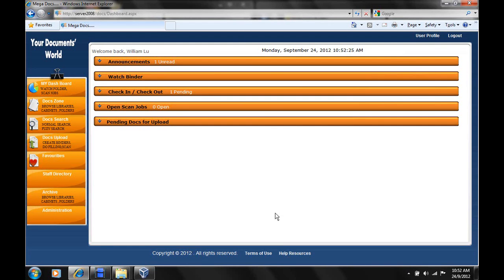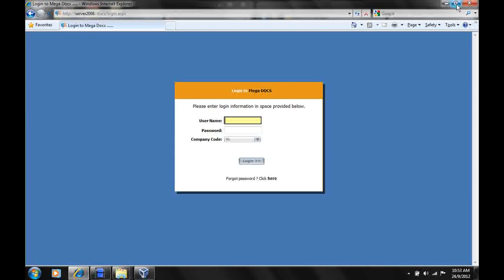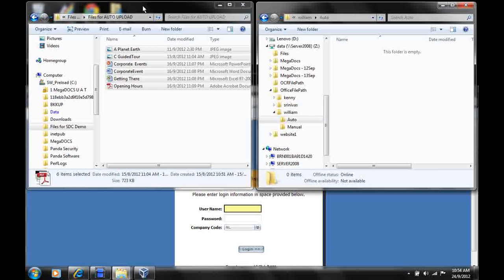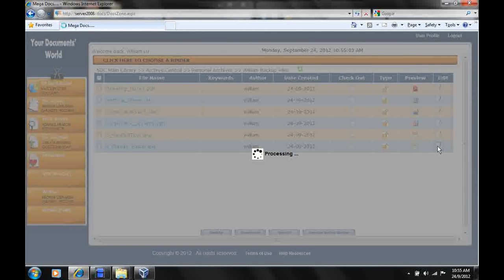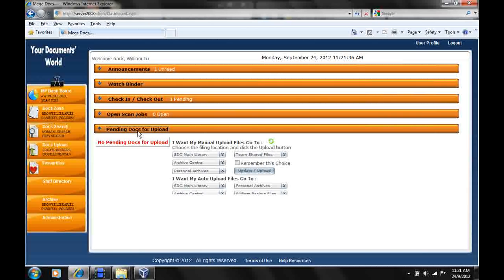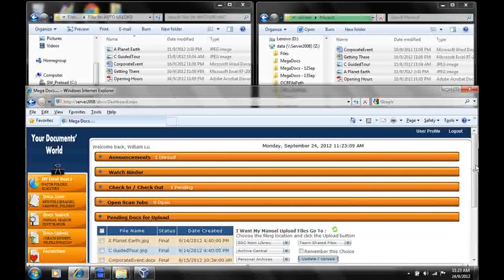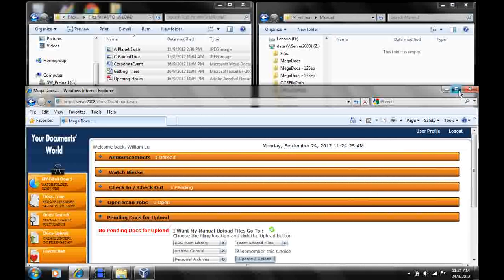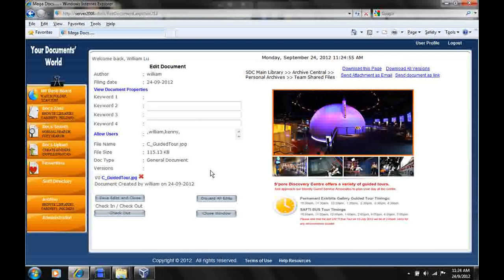Auto and Manual UPLOADS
Fast way to archive files to DMS Server, without requiring prior login. Two methods are available :  Automated and Manual. For Automated method, once a binder destination has been defined, files are automatically uploaded. As for Manual method, users can intervene and decide which files to be uploaded; while others may be done later when they have been finalized